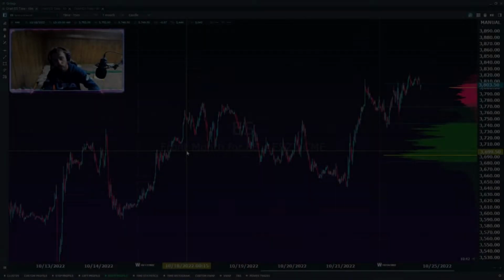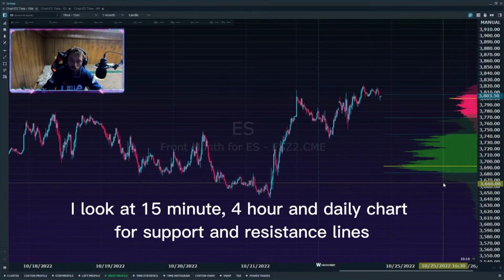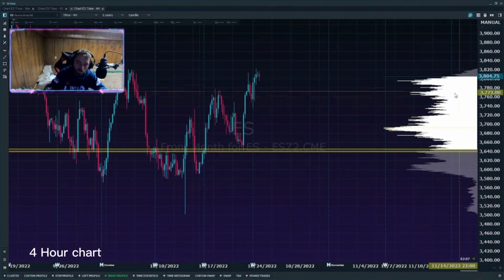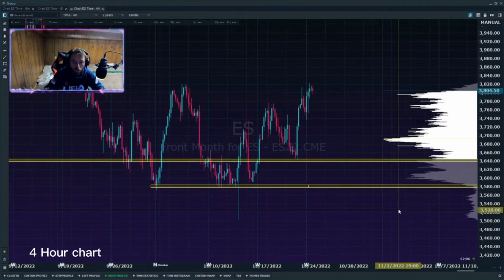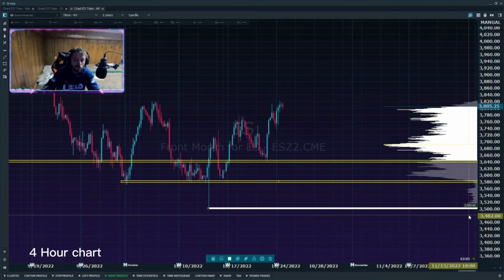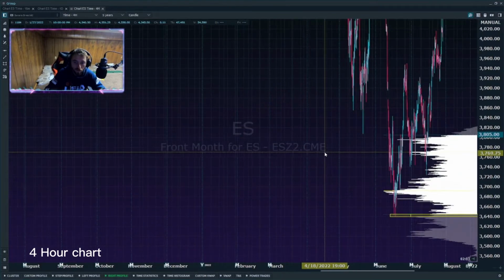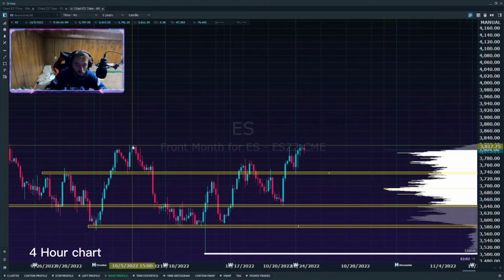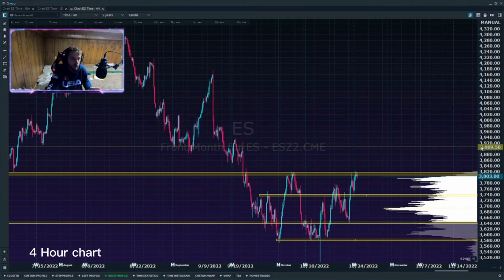How to Find Support and Resistance Levels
How I draw the areas where I plan to take trades. I don't blindly short or long these zones but they give me a good idea of where the market might pivot.